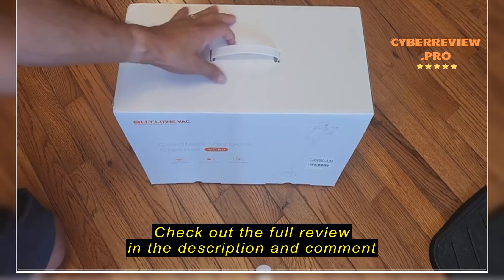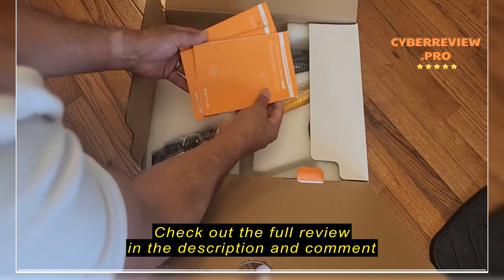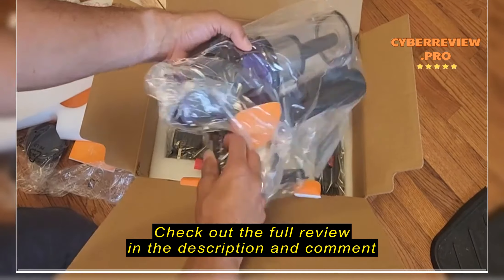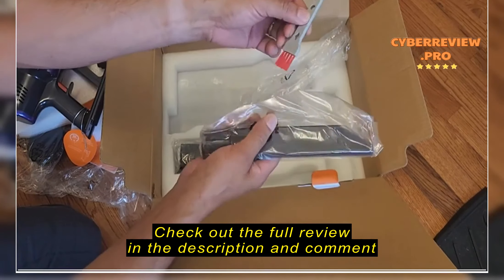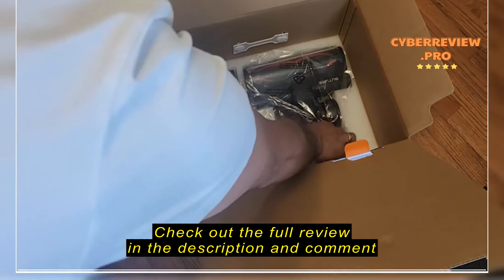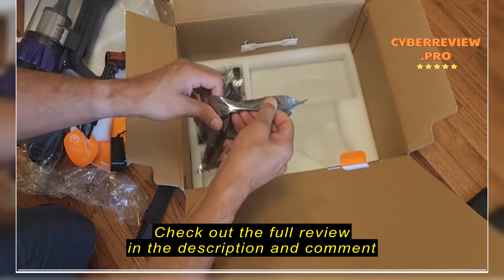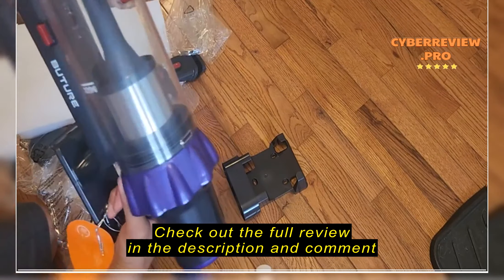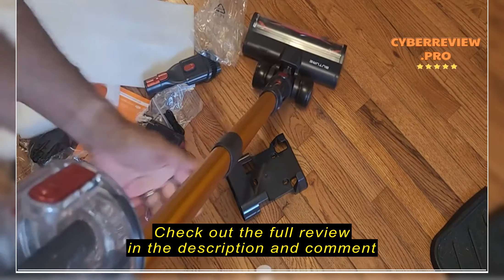Review BuTure VAC Cordless Vacuum Cleaner, 450W 38KPA Self-Standing Stick Vacuum Cleaner with Automa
BuTure VAC Cordless Vacuum Cleaner, 450W 38KPA Self-Standing Stick Vacuum Cleaner with Automatically Adjust Suction, Max 55min Runtime, Anti-Tangle Vacuum Cleaner for Home/Pet Hair/Carpet/Hard Floor